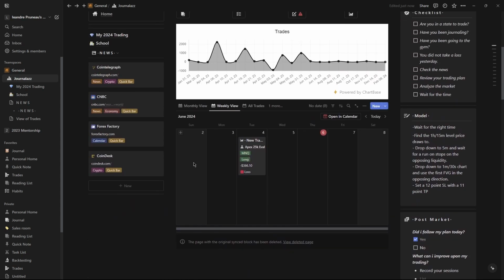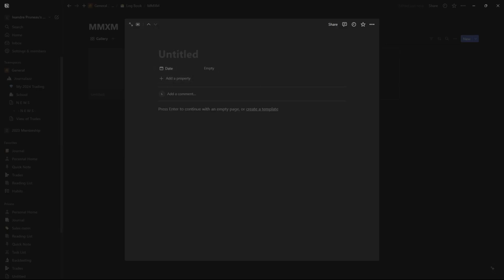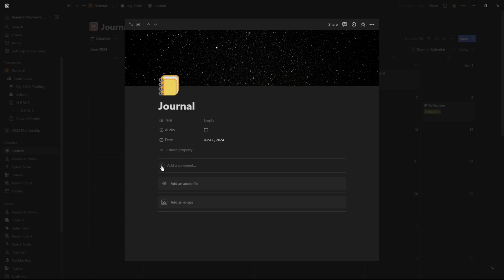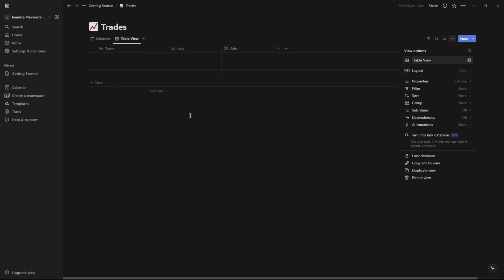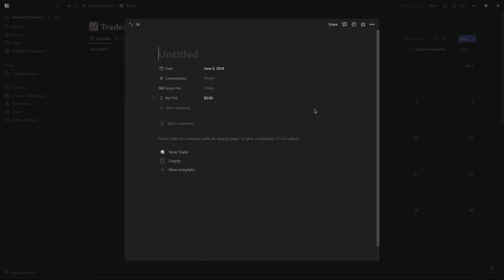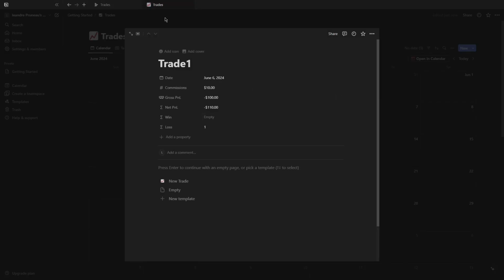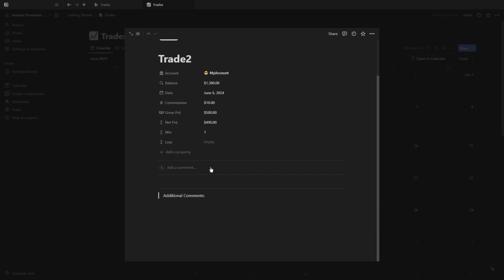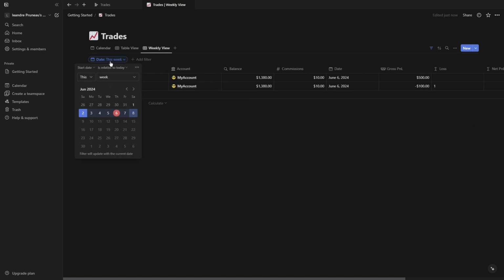How To Use Notion For Journaling | Trading